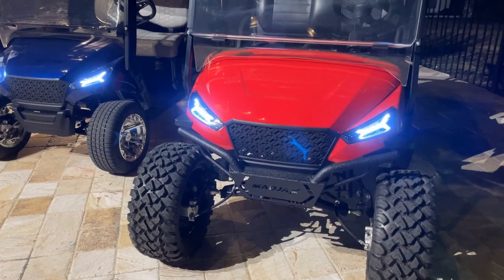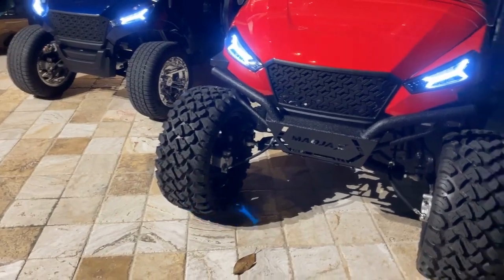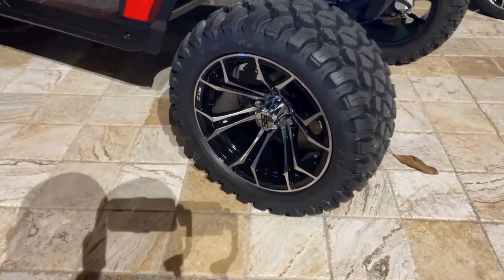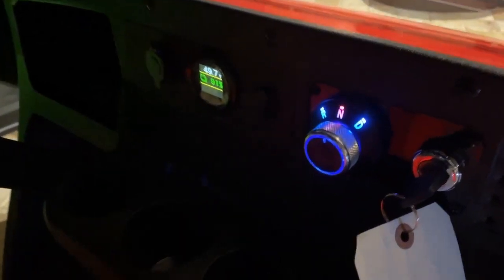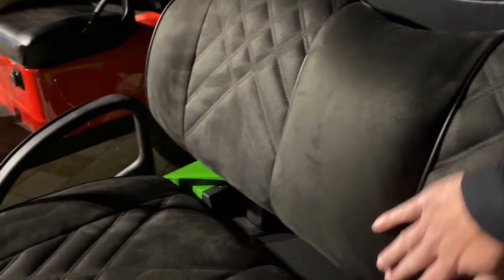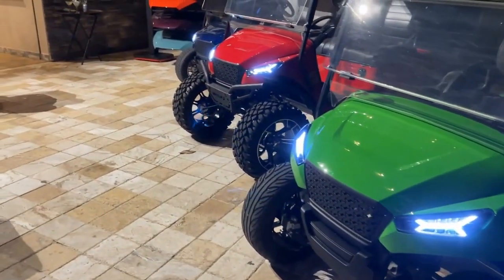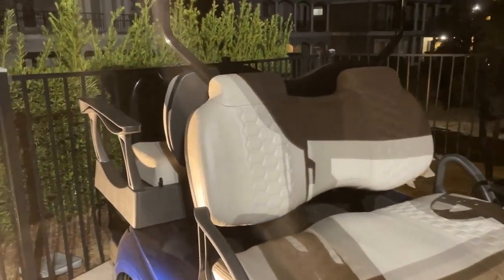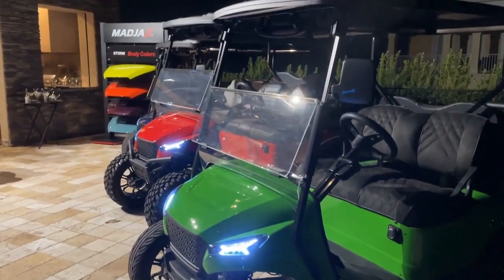Not Your Dad's Golf Cart: The MadJax XSeries - GolfCarTV (Episode 18)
This week on GolfCarTV, we take a closer look at the new MadJax XSeries golf cart that was introduced earlier this year. We were invited to the exclusive launch party at the PGA Show in Orlando and got a personal behind the scenes look at this amazing golf cart. If you are in the market for a new golf cart, check out to request a quote - no matter where you are in the country!

GolfCarTV is a weekly show with new episodes airing every Wednesday at noon EDT.

Want to be featured on GolfCarTV?